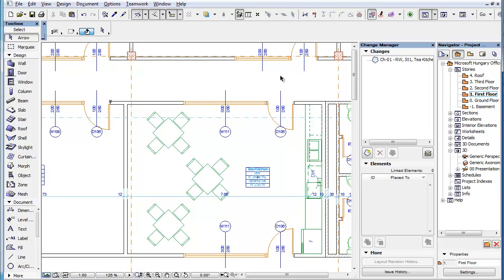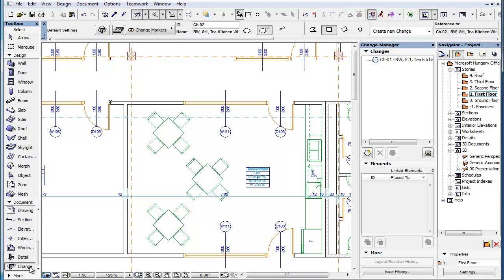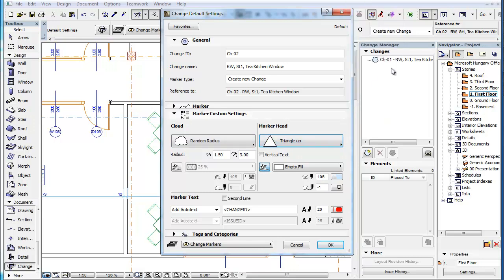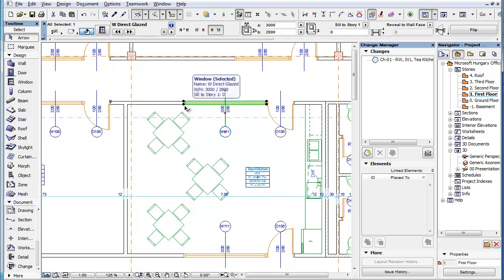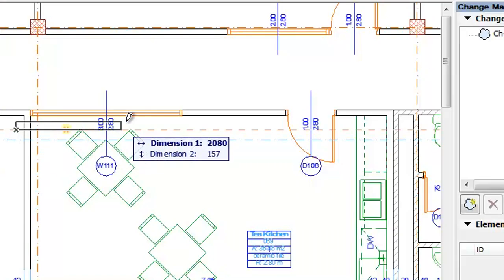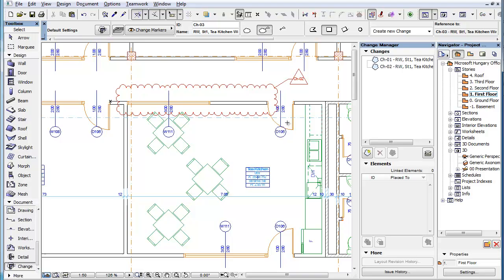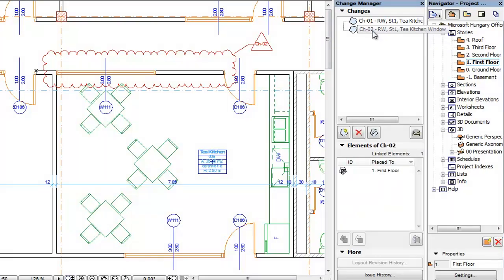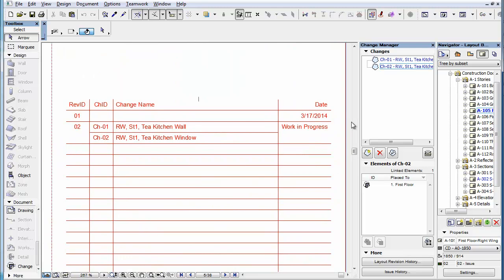ARCHICAD Revision Management - Creating Changes Using the Change Tool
«« GRAPHISOFT ArchiCAD 18 »»

ArchiCAD 18 offers a streamlined workflow solution, keeping architects in the state of the creative design flow with as little disruption as possible. ArchiCAD delivers innovations making the BIM workflow smoother: it includes the CINEMA 4D rendering engine developed by MAXON with high-end photo-rendering capabilities only found in professional visualization applications -- now available right inside the BIM tool.